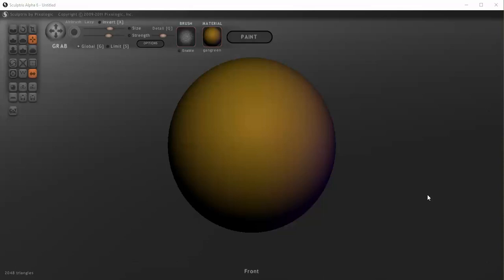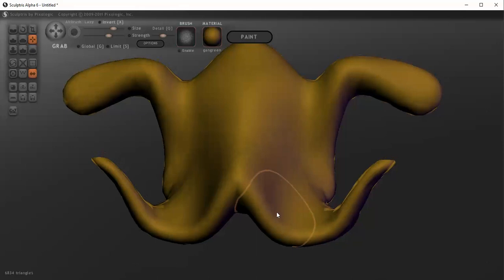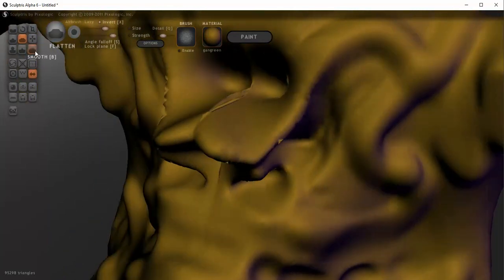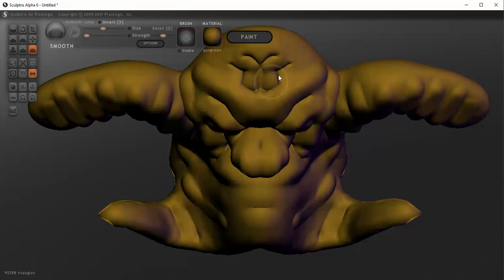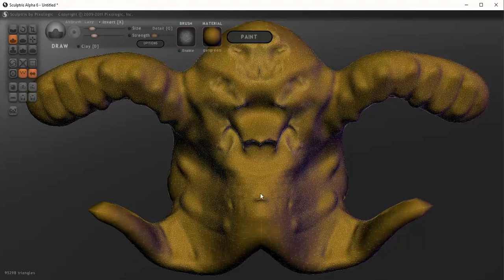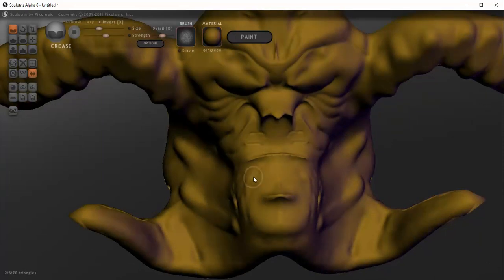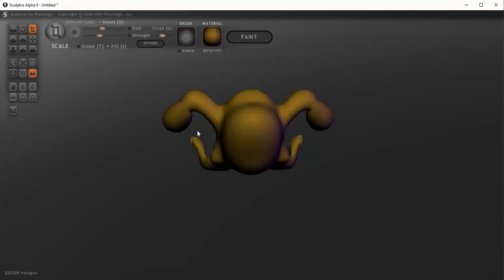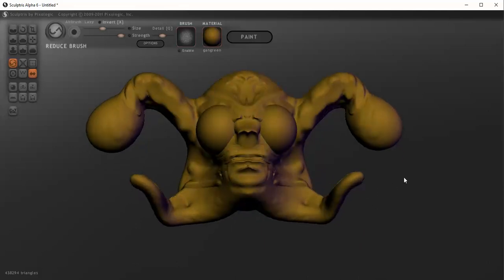Introduction to Sculptris and Digital Sculpting